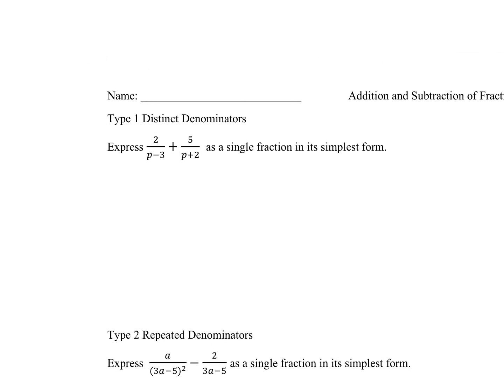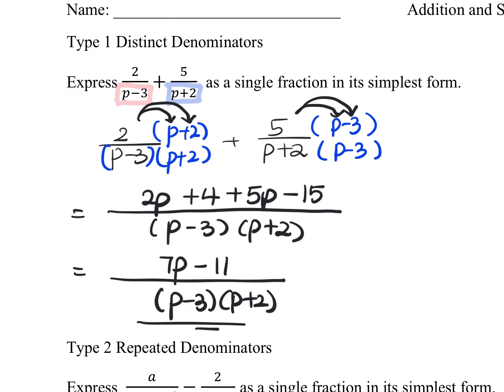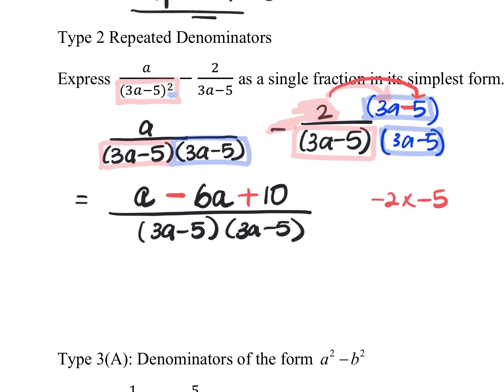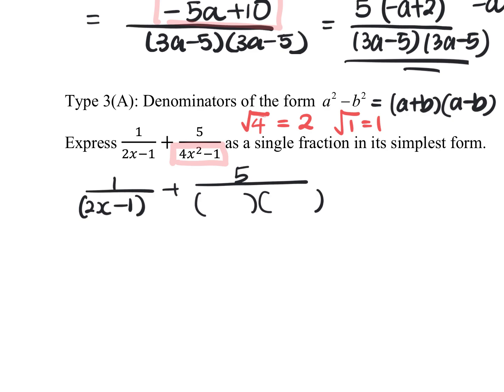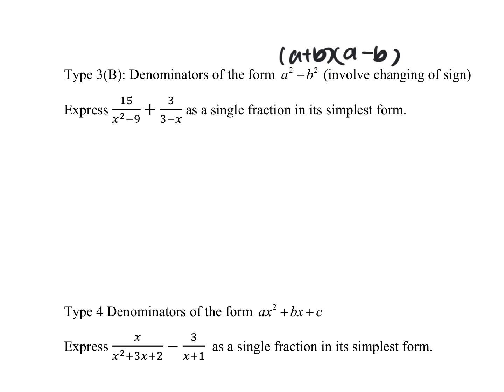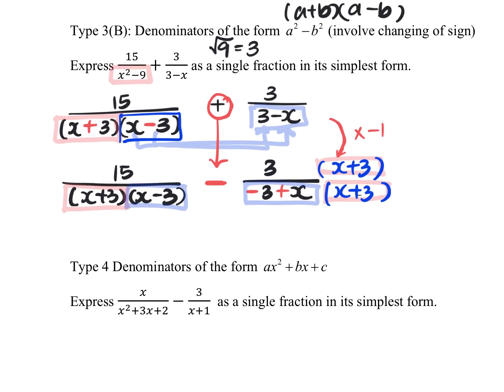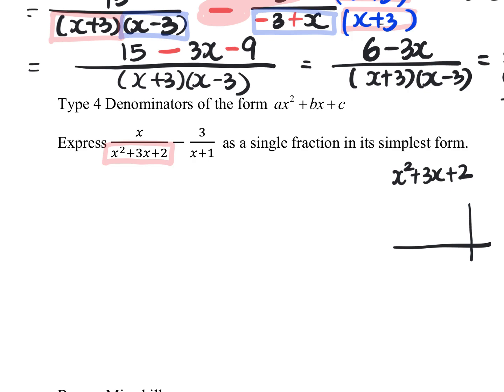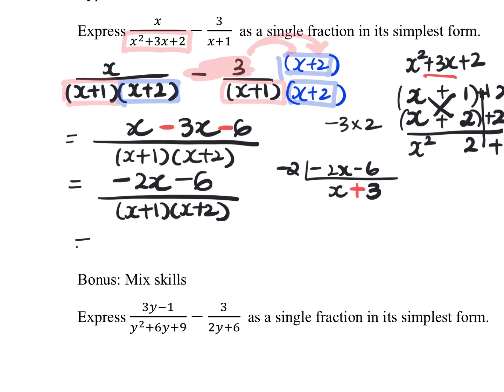Additional and Subtraction of Algebraic Fractions Revision